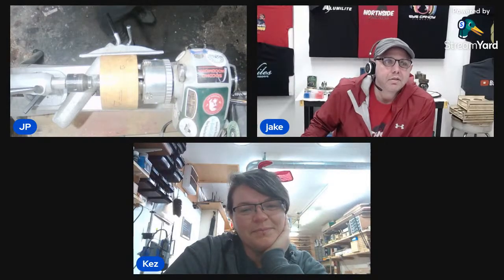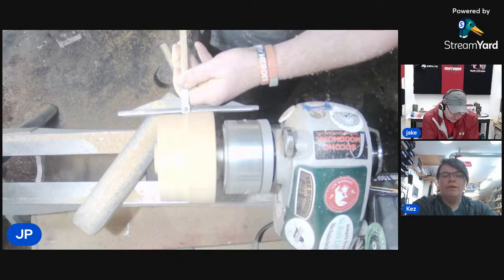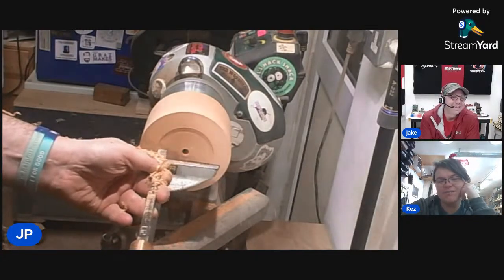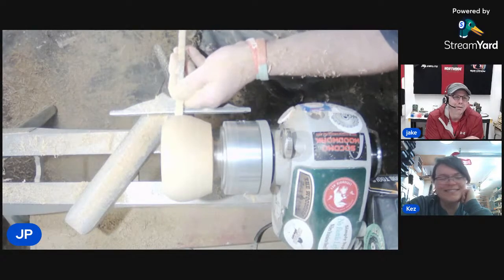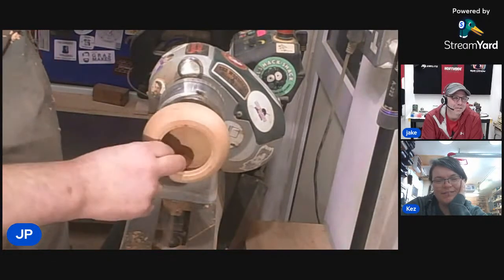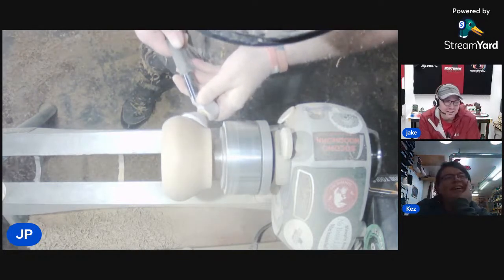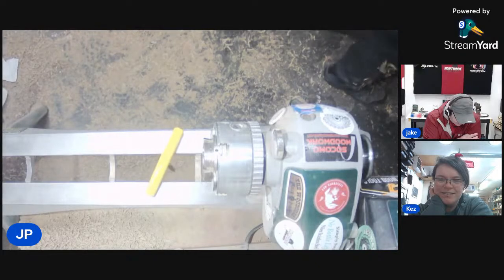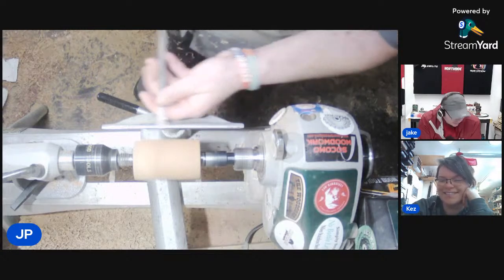Pop up Live - Pot Pourri Pot and Niles Bottle Opener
i am coming to you from the workshop today with a random pop up live and today i will be making a Pot Pourri Pot from spalted beech and Niles Bottle Opener from Maple Burl.  as always i turned this bowl on the record power coronet herald wood lathe and used my easy wood tools carbide turning tools . i finished this with yorkshire grit abrasive paste and Hampshire sheen microcrystalline wax

Huge thanks to Jake Thompson, Joey Gonzalez, Quentin Chism,  Cindy Keough, Andrew Moran Carl Jacobson and Hoyt Sunday

Huge thanks to the supporters of my Channel:
Easy Wood Tools, Niles Bottle Stoppers and Yorkshire Grit

Easy Wood Tools Chuck Template on Amazon